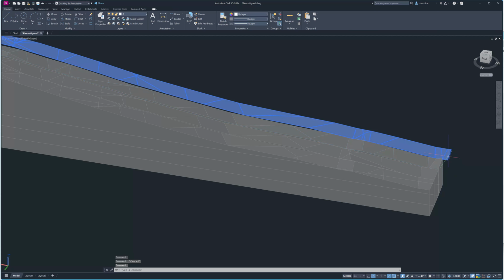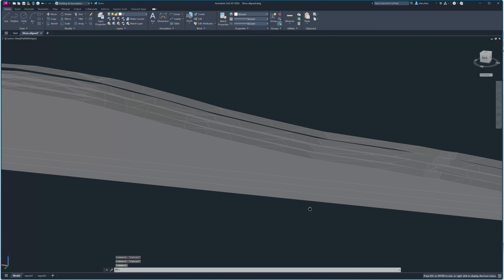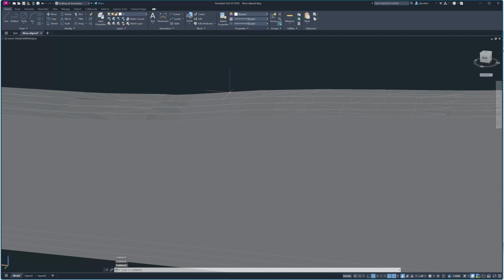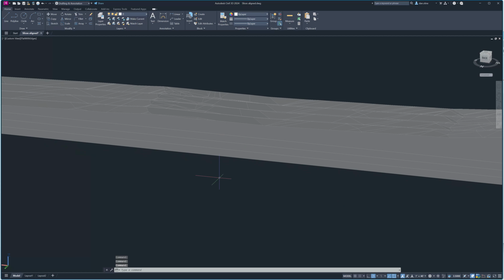Revit Toposolid Creation Options and Accuracy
This is a quick video to compliment a BIM Chapters blog post with the same name. More details coming soon, including a link to the post.